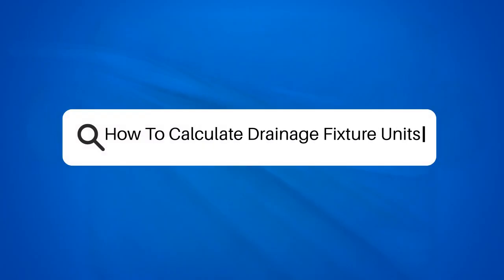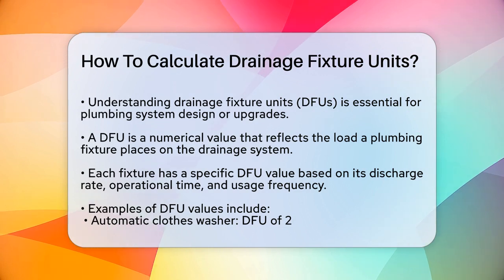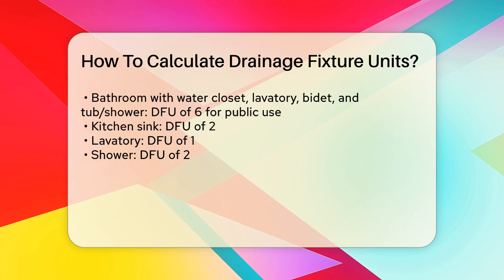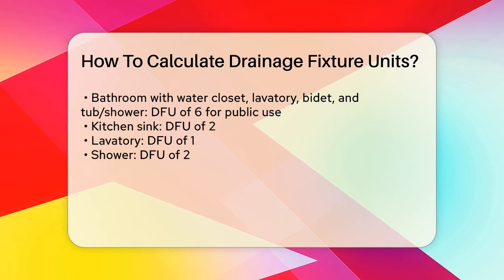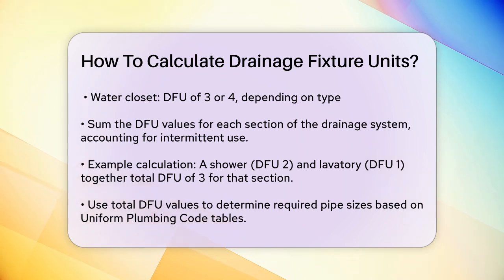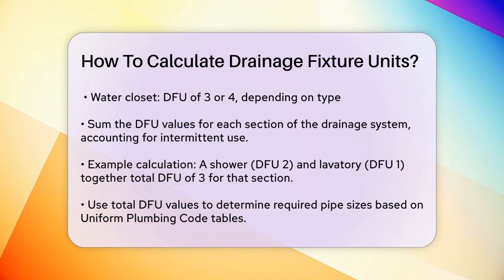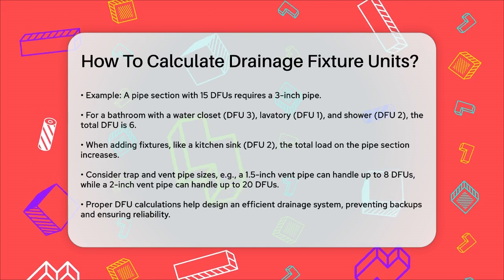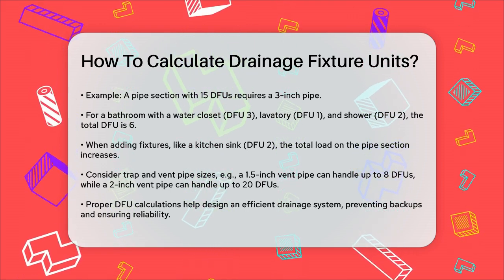How To Calculate Drainage Fixture Units? - Civil Engineering Explained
How To Calculate Drainage Fixture Units? In this video, we will guide you through the process of calculating drainage fixture units (DFUs) for plumbing systems. Understanding DFUs is essential for anyone involved in plumbing design or upgrades, as it helps ensure that systems are appropriately sized to handle the load from various fixtures. We will break down what a DFU is and how each plumbing fixture is assigned a specific value based on its discharge rate and usage frequency.

You will learn how to identify different types of fixtures and their corresponding DFU values, as well as how to sum these values to determine the total load on your drainage system. We will also discuss the importance of considering pipe sizes and vent pipes in relation to DFUs to prevent potential issues like backups.

This video is perfect for plumbing professionals, students, or anyone interested in understanding how to design an efficient drainage system. Join us to enhance your knowledge on plumbing calculations and ensure your systems are reliable and effective.